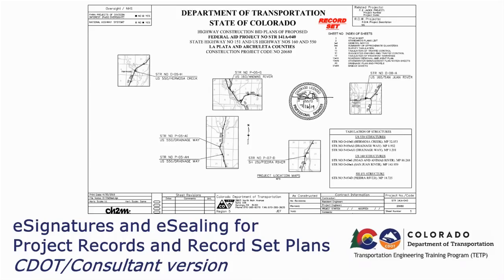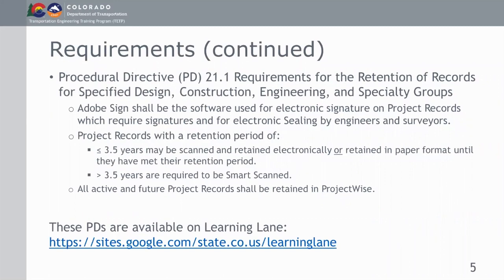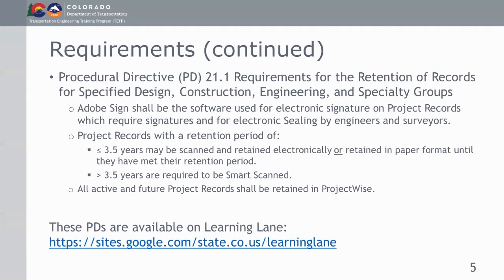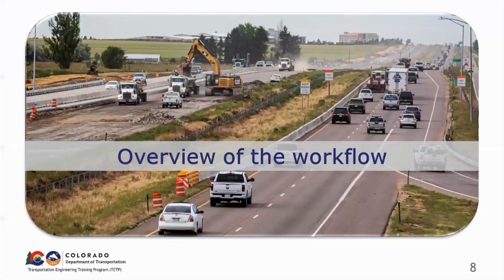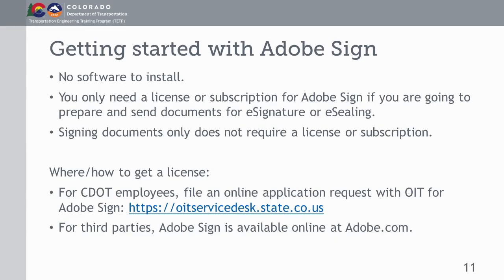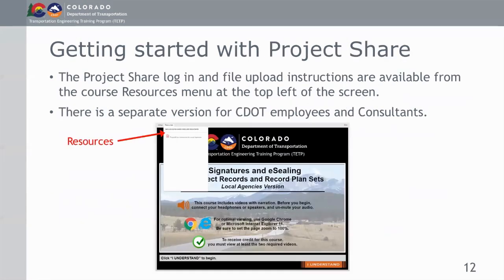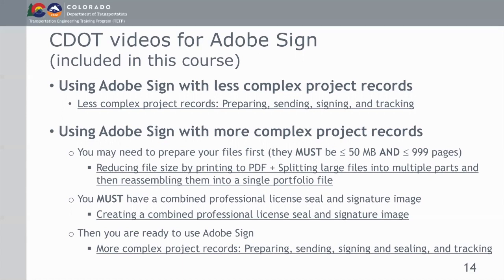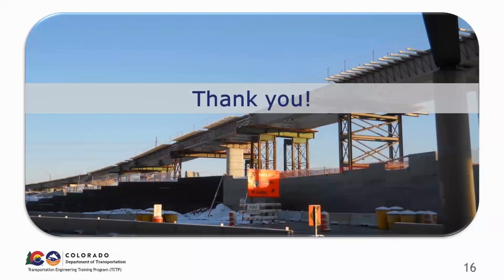1. Intro to eSignatures and eSealing for Project Records and Record Set Plans (for CDOT/Consultants)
Due to the dramatic increase in productivity associated with electronic documentation, CDOT is moving to electronic project record keeping for all project phases along with the implementation of electronic workflows and signatures for all project records. The videos in this playlist introduce key elements of:
1. CDOT Procedural Directives 21.1 and 508.1.
2. Use of Adobe Sign for secure, automated workflows, eSignatures for general project records and eSealing of Record Sets.
3. Introduction of and basic training in the use of Project Share, an easy to use cloud-based application which provides connections to ProjectWise for document storage without the use of CDOT’s VPN.

Target Audience:
The videos in this playlist are strongly recommended for design and construction EITs, PEIs, PEIIs, CEPMs, Engineering Techs, Consultants, specialty unit personnel, and others who handle or process Project Records as defined in PD 21.1.
•If you are new to Adobe Sign, if you only need to eSign basic documents, or if you need to eSeal project record sets and your project is using the old templates for eSealing every record set page, then you should watch the videos in this playlist, which explains how to eSign basic documents and eSeal each page of a record set.
•If your project is using the new cover page templates, then you should watch the videos in the Adobe Sign Training II playlist, which explains how to eSeal only the cover page(s) of a record set.

Before watching these videos, please note the following:
•You must have a combined professional license seal and signature image in order to use Adobe Sign to electronically seal a record set (discussed in videos 3a & 3b).
•Adobe Sign requires that files must be less than or equal to 50 MB AND less than or equal to 999 pages. Videos 4a & 4b include reducing the file size by printing to PDF, splitting large files into multiple parts, and then reassembling them into a single portfolio file.

1. Introduction to eSignatures and eSealing for Project Records and Record Set Plans (for CDOT and Consultants)
2. Use Adobe Sign with less complex project records: Prepare, send, sign, & track (CDOT/Consultants)
3. Creating a combined professional license seal and signature image (Adobe Acrobat Pro DC)
4. Preparing more complex project records for eSealing (Adobe Acrobat Pro DC)
5. Use Adobe Sign with more complex project records: Prepare, send, sign, & track (CDOT/Consultants)
6. Using the Adobe Sign/ProjectWise integration for automated filing in ProjectWise

External Partners with CDOT Learning Management System (LMS) accounts:
If you would like to receive credit in the LMS for this course, the videos in this playlist are also available in an eLearning under the same title (Adobe Sign Training I CDOT/Consultants).